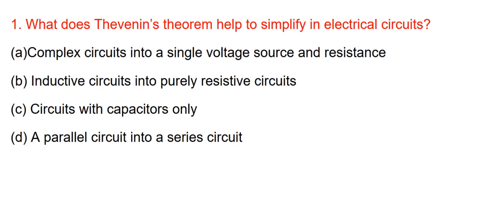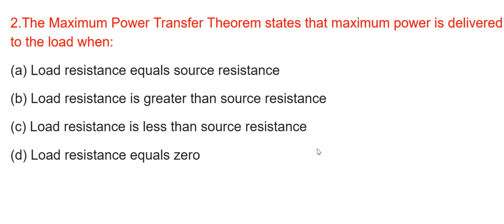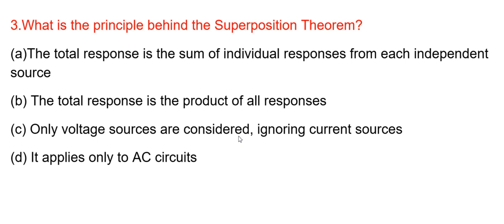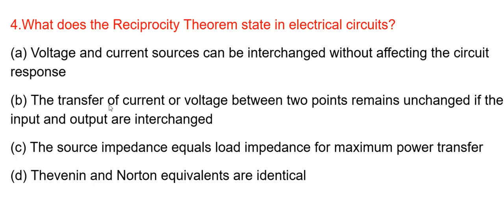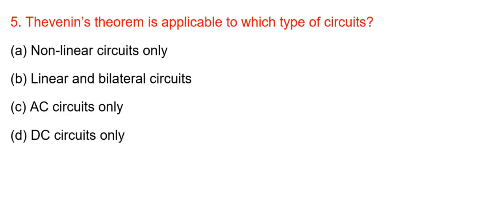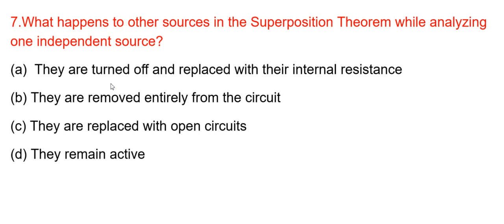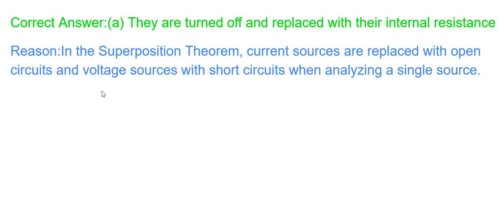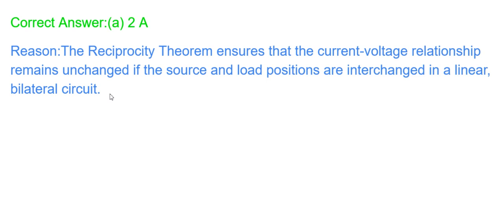ECET important bits for ECE part-20(Circuit Theory)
Welcome to Apsana Classes!
This channel is dedicated to providing educational content to help you learn, grow, and succeed. We strive to create valuable and engaging content for all our viewers.